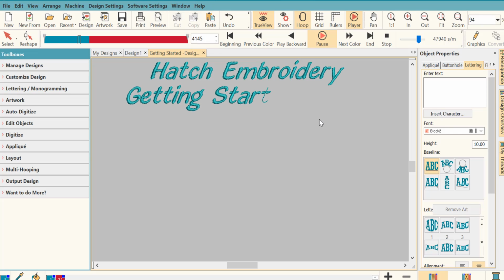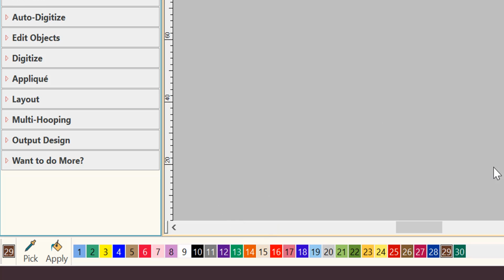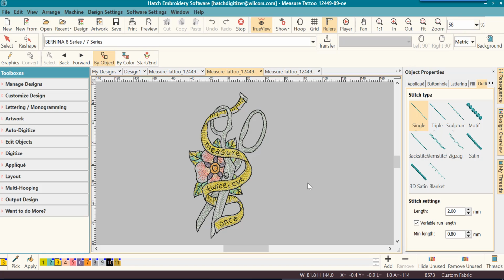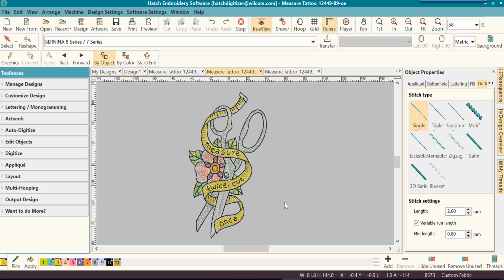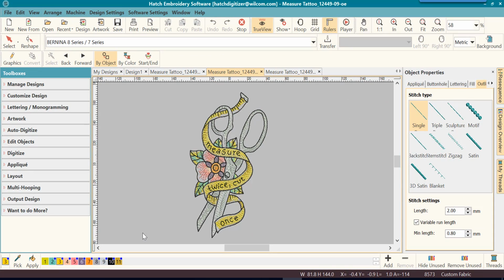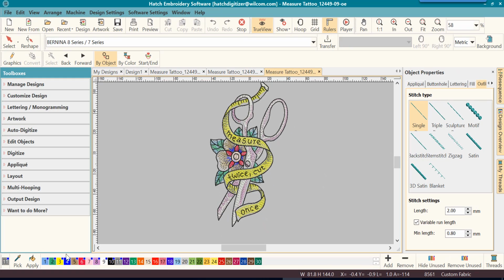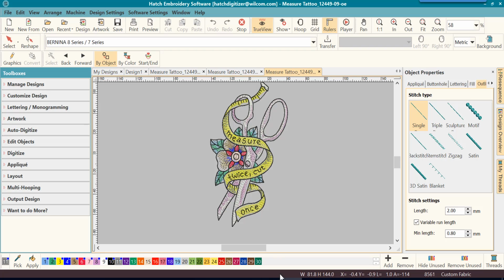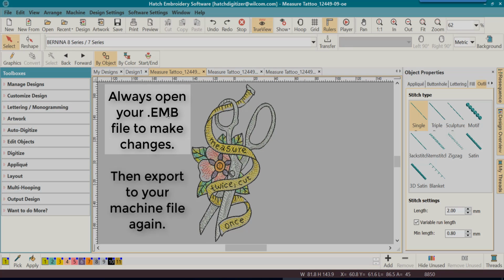1-7 Getting Started - EMB vs Stitch Files Colors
Learn why you should always open your .EMB file to edit and then save to .EMB after your changes before saving to your machine format. Learn about why your stitch files opens in different colors than expected. When finished, you'll understand the difference between the .EMB and machine stitch files. when it comes to colors!

Wilcom: .EMB .EMX .EMT*(Hatch/Wilcom Design Template)

Melco: .EXP

Tajima .DST

Janome: .JAN  .JEF  .JEF+  .JPX  .SEW  .EMX  .EMD

Bernina: .ART  .EXP  .ARX  .ART70  .ART60  .ART50  .ART42 .ART (V1/2/3/4)

Brother/Babylock/Deco: .PES  .PEC

Husqvarna/Viking/Pfaff: .VP3  .VIP  .SHV  .HUS  .PCS  .PCD  .PCQ  .PCM

Singer: .XXX  .CSD

Melco Condensed .CND

Great Notions .GNC

Digitizer Template: .JMT* (Janome Design Template)

Bernina Template: .AMT* (Bernina Design Template)